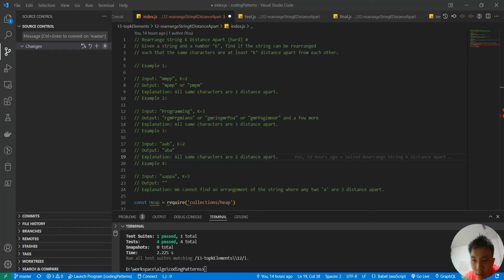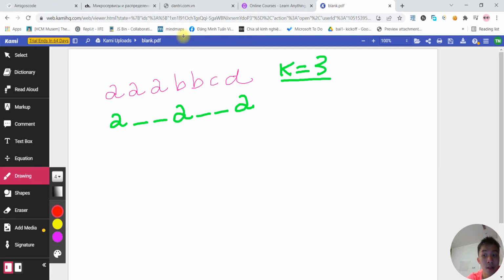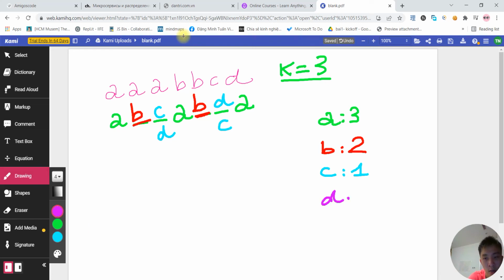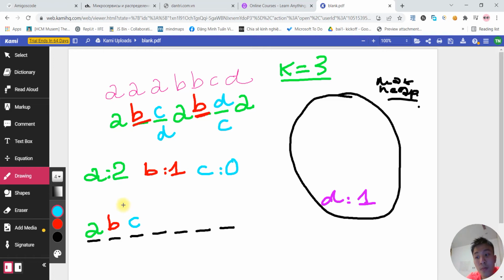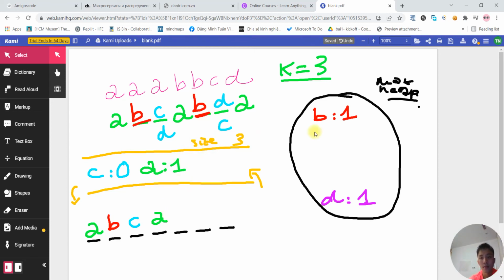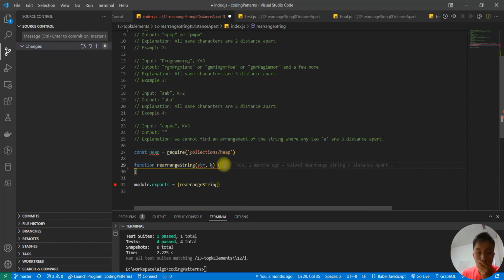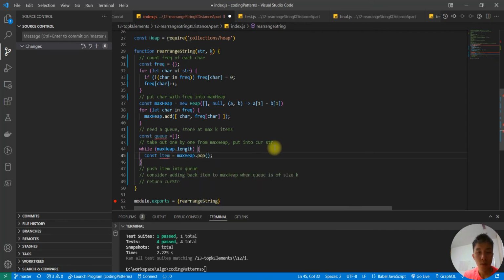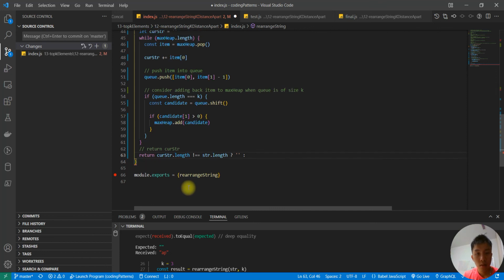Top k Elements 12: Rearrange String K Distance Apart